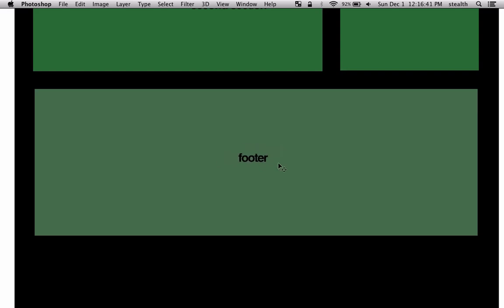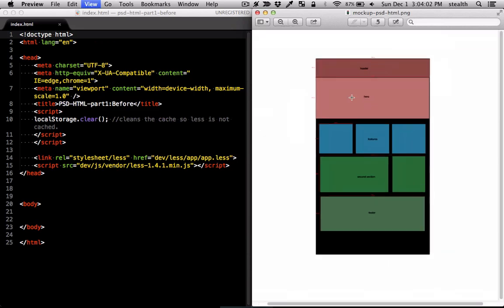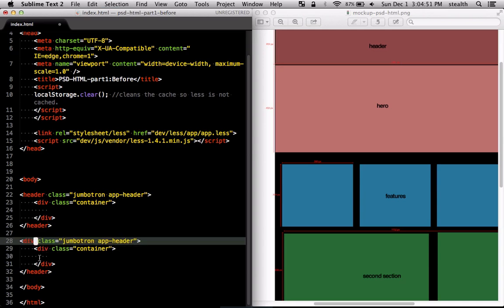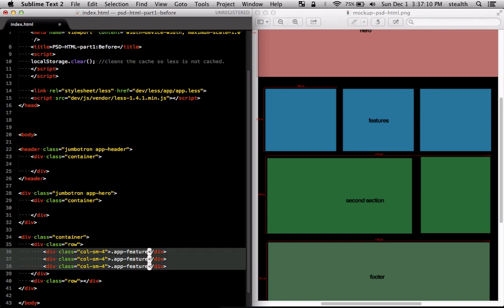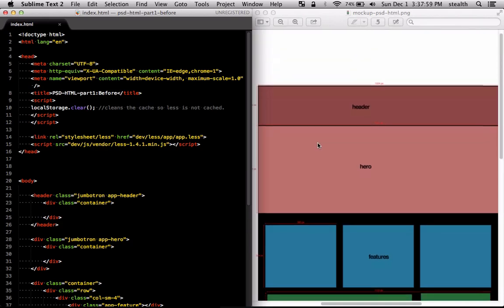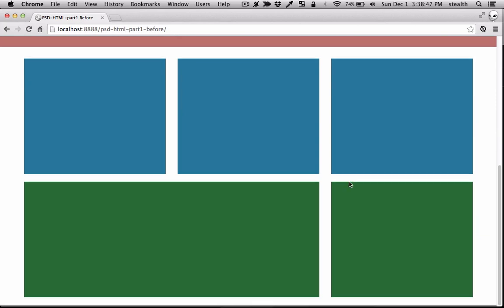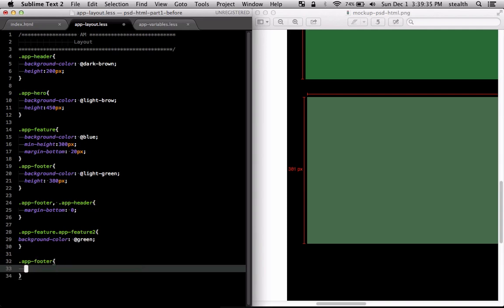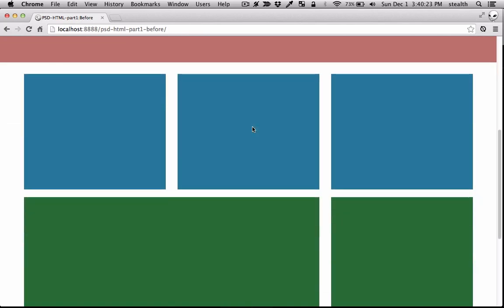Twitter Bootstrap 3 Tutorials #14: Converting a PSD Layout Part1